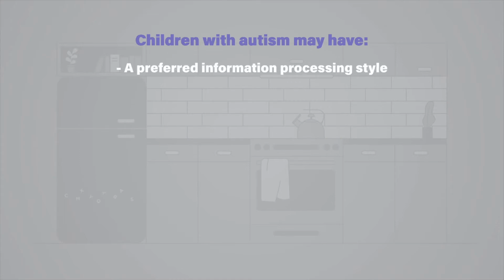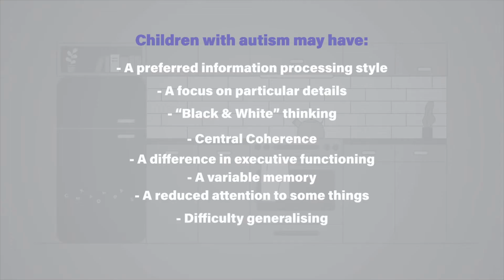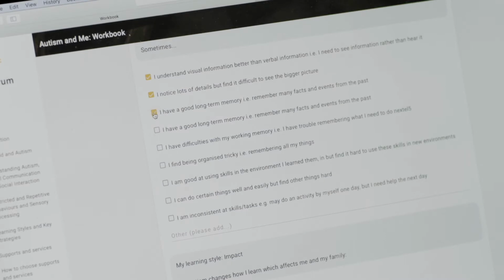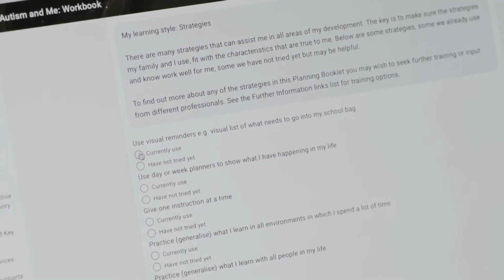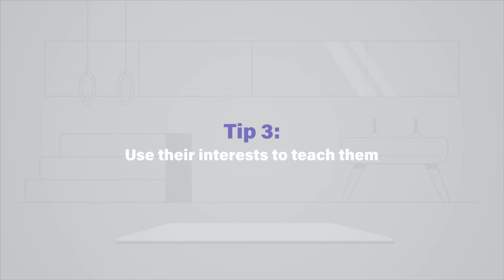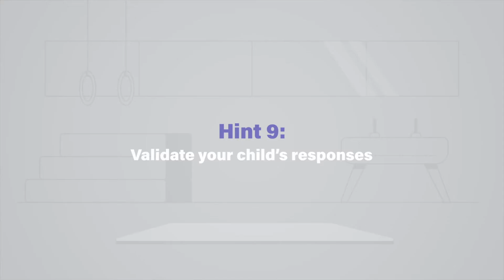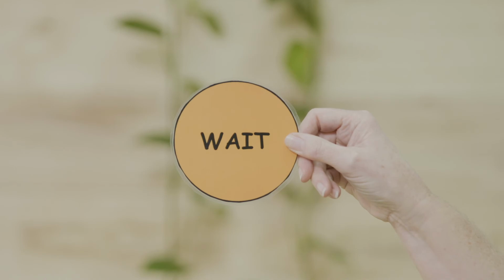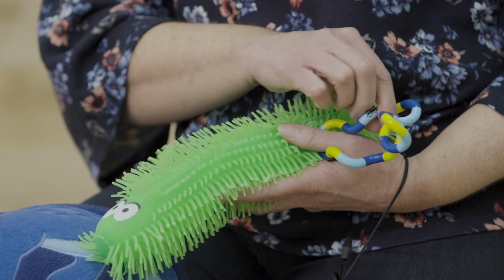My Child and Autism Video 5